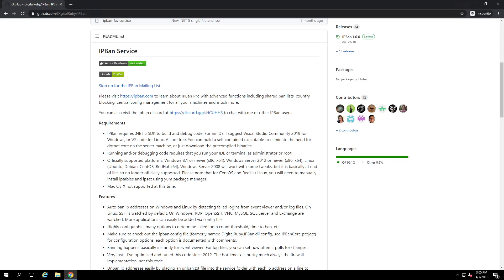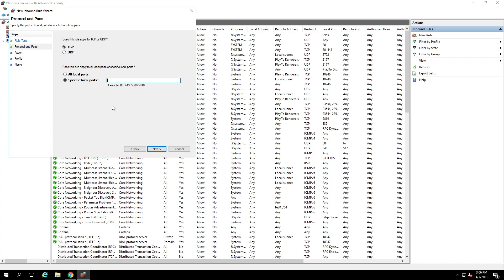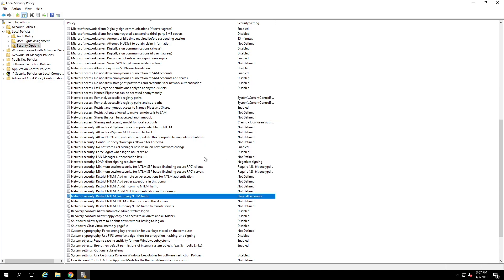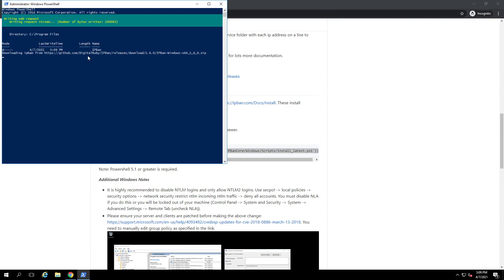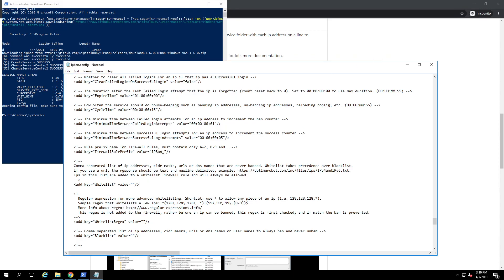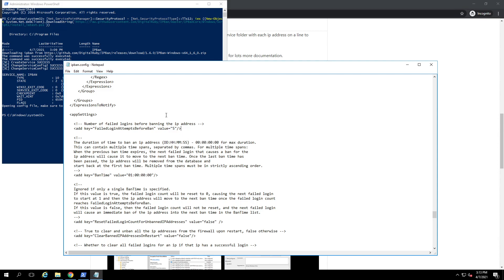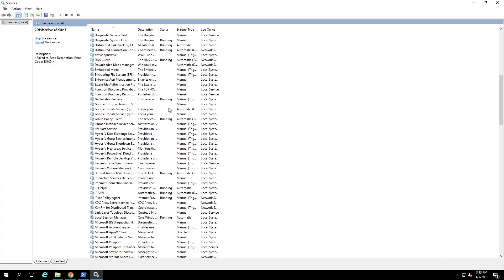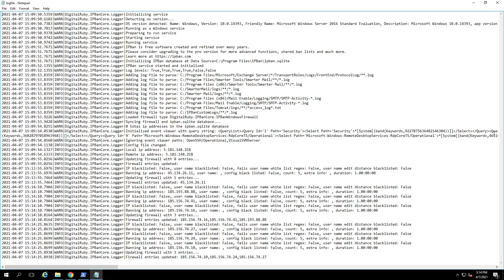AznHypeServers - IPBan Service Tutorial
A video on taking advantage of the IPBan service to automatically ban those pesky hackers trying to brute force their way into your system.